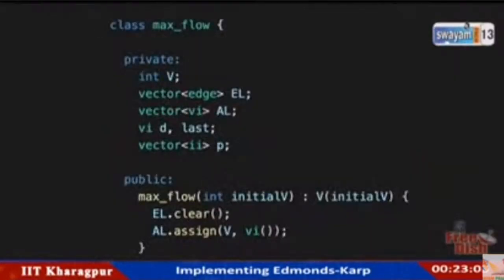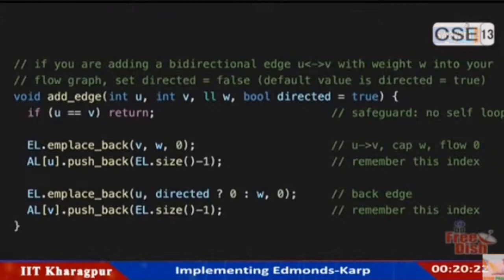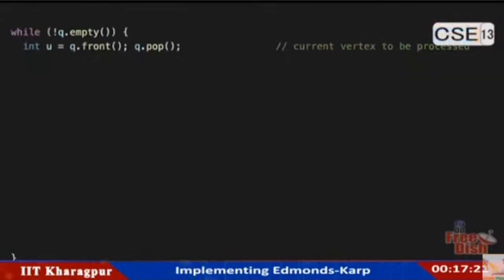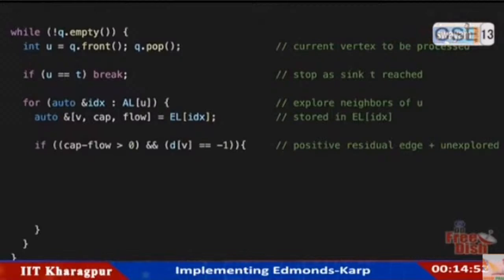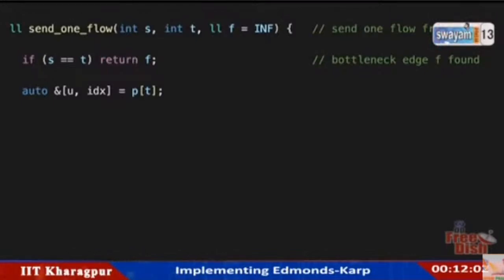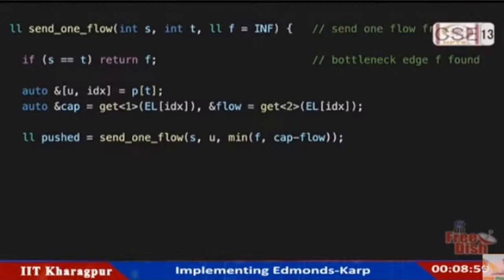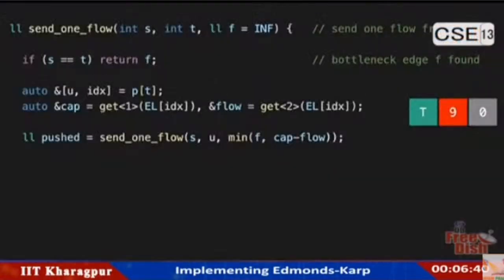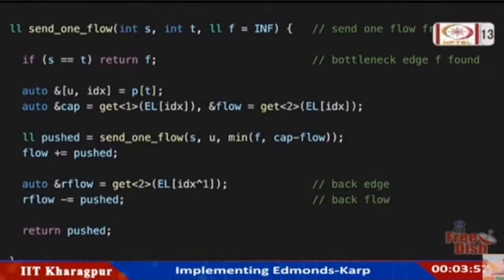Computer Science_Data Science for Engineers_Solving Data Analysis Problems_Implementing Edmonds-Karp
IIT Gandhinagar

This is a course on algorithm design with a focus on issues of modeling and implementation. Each lecture will
be focused entirely on one or two problems that reveal the use of a specific algorithmic technique. The
techniques themselves are chosen to be in line with those covered in existing NPTEL courses on data
structures and algorithms, so that students who complete those courses can find in this course a natural follow
up. This course is intended for anyone who wants to deepen their appreciation for algorithmic techniques that
they have learned in a foundational course and/or would like to take a first step towards preparing for coding
competitions such as the ICPC.